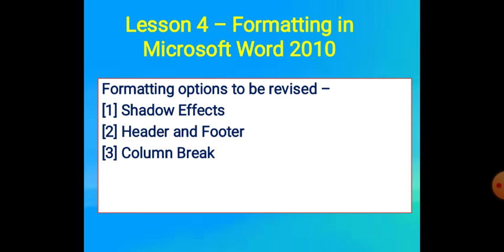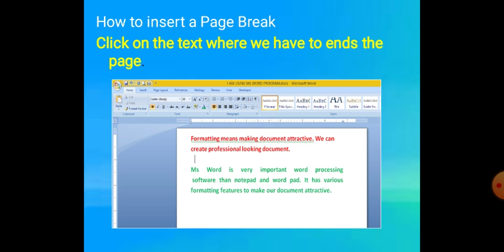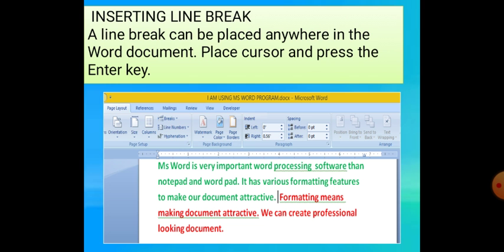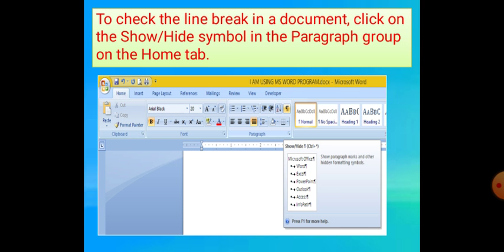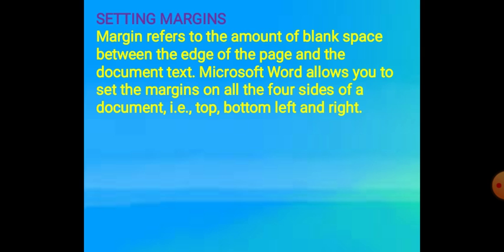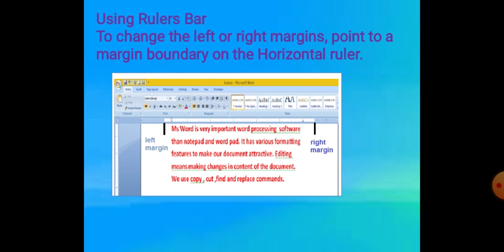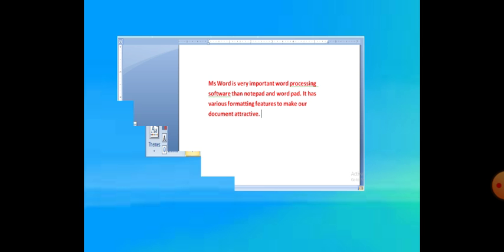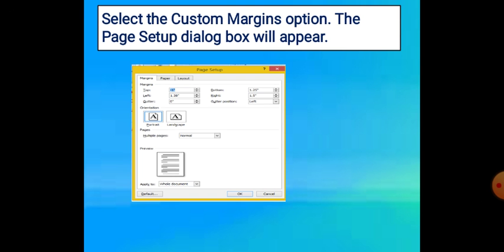Applying formatting in MS word part2 class 4